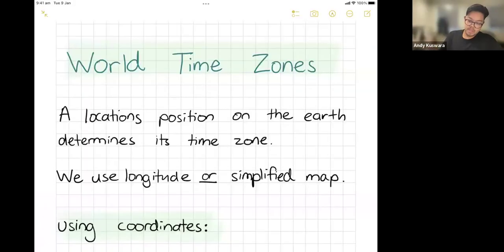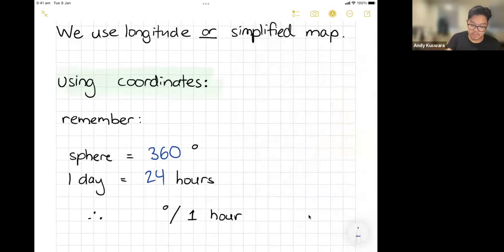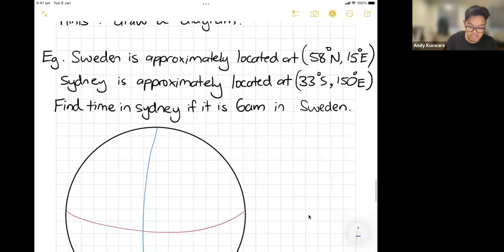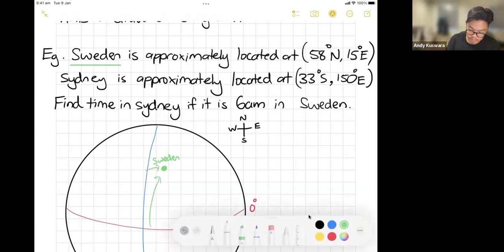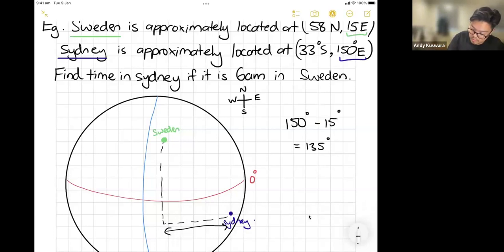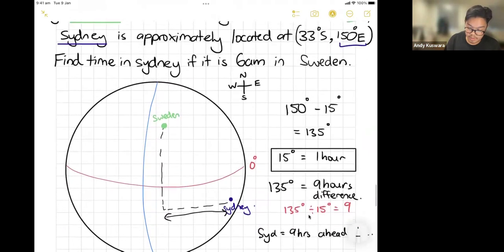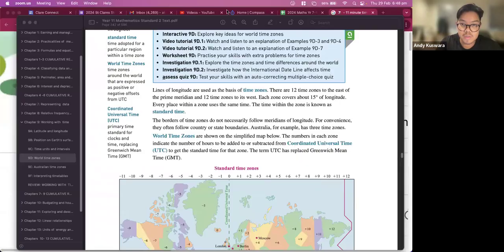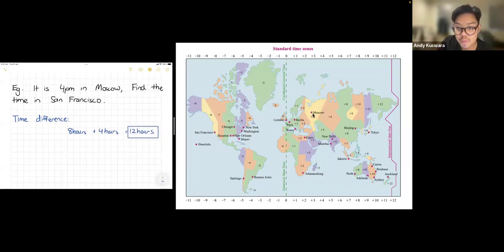World Time Zones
Australia, NSW curriculum video on World Time Zones. Aimed for Year 11 Standard.

In todays lesson we go through:
- Movie Time
- How time zones work
- Recap on how longitude affects time
- Example
- Using a diagram with timezones
- UTC
- Example

Happy Math-ing